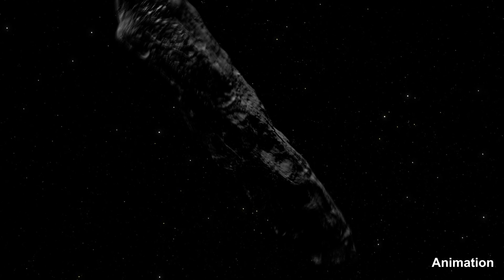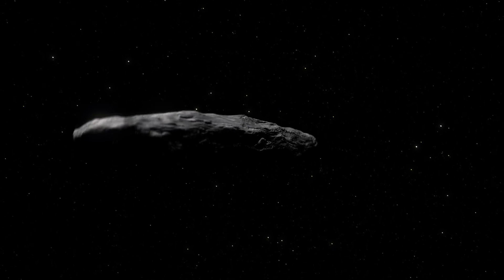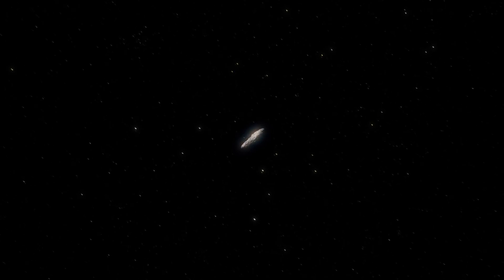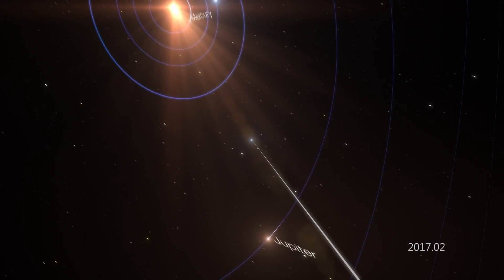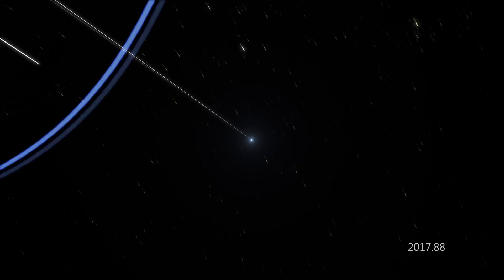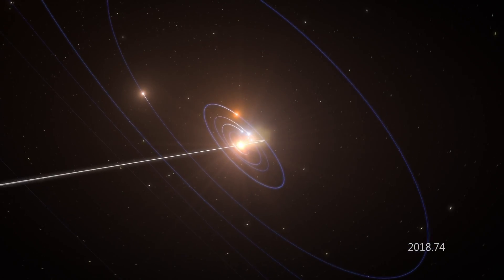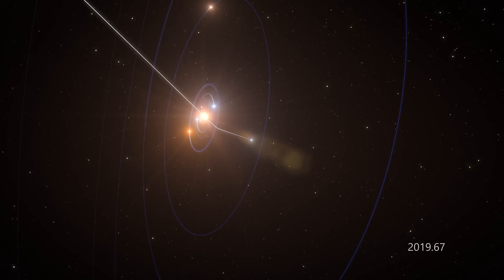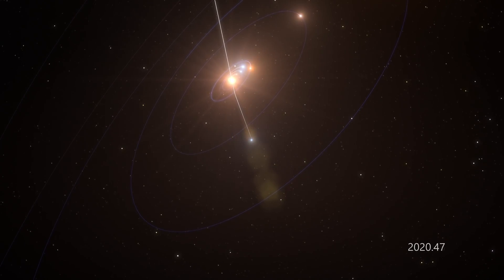Classroom Aid - Interstellar Asteroid 1I/2017 U1